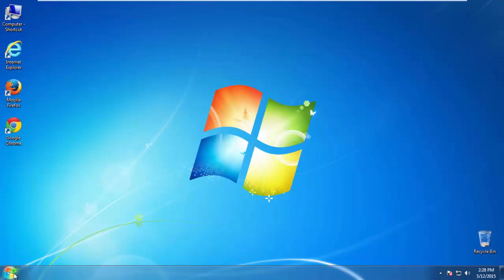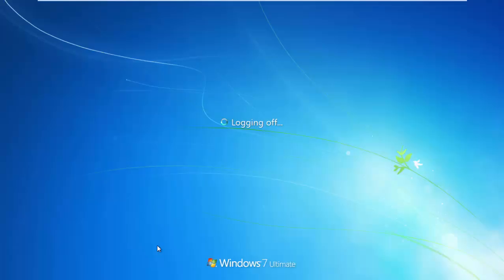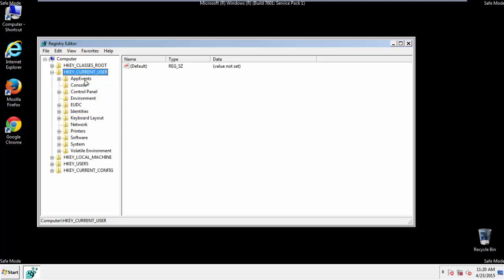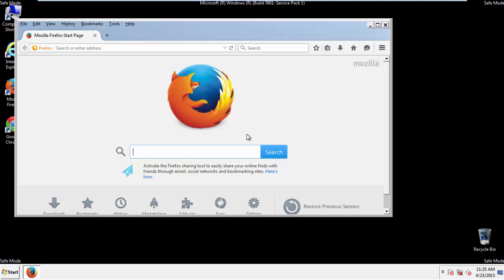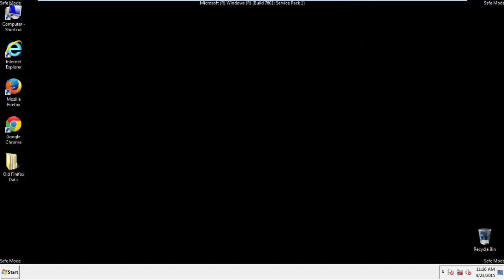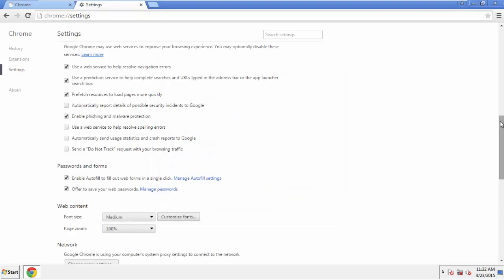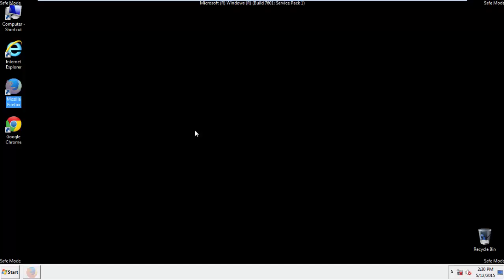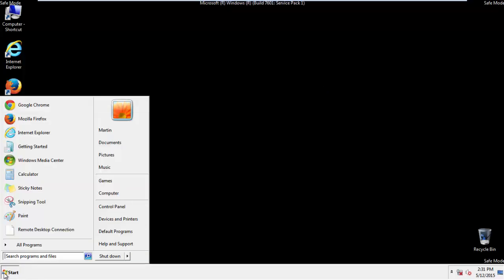How to Remove Word Fly pop up ads From Chrome, Firefox, IE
A Simple Removal Guide showing you a two step procedure in removing Word Fly Ads